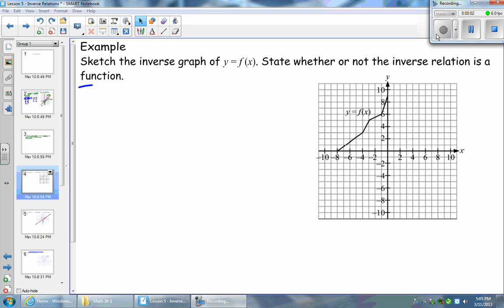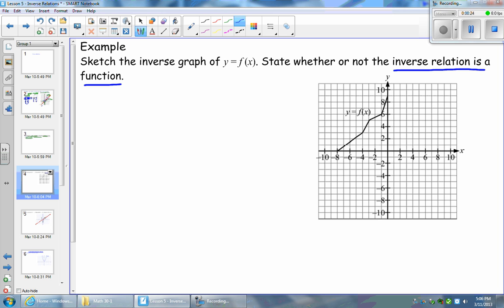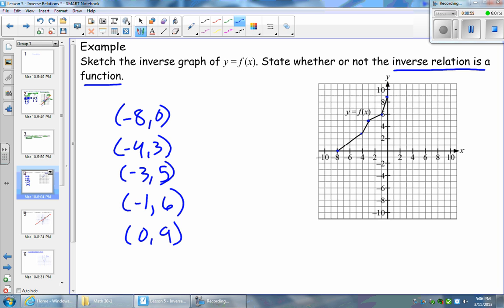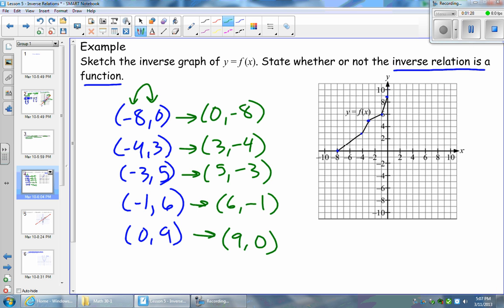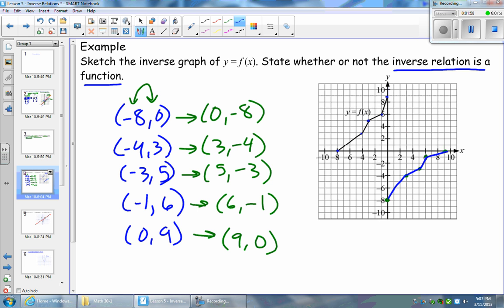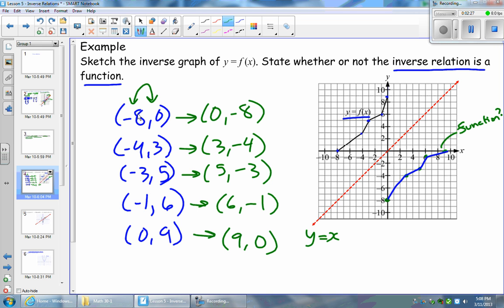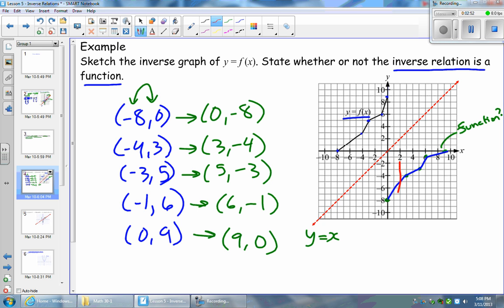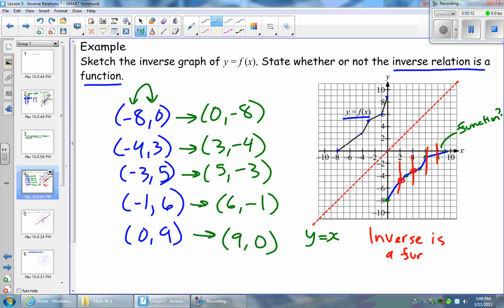LG 03 Lesson 9bSketching the Inverse Relation simple example)